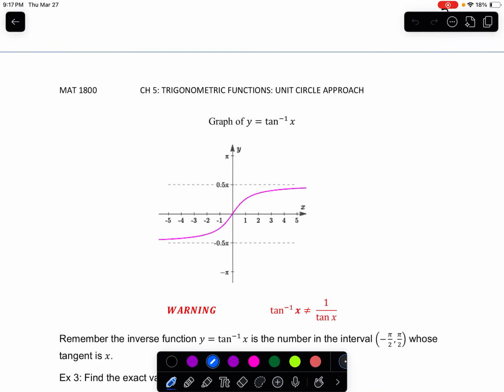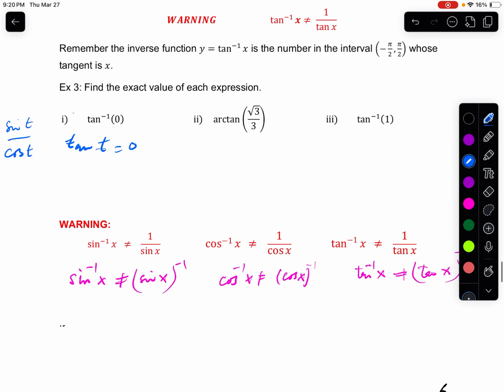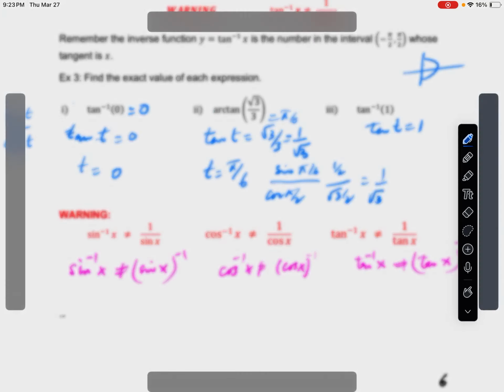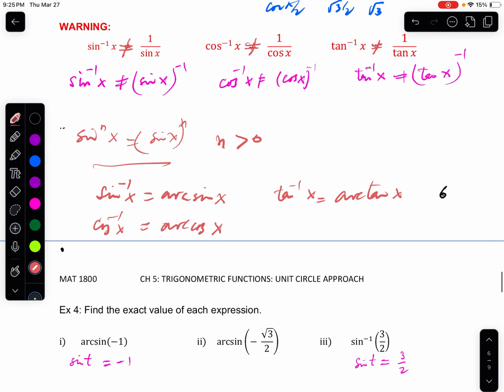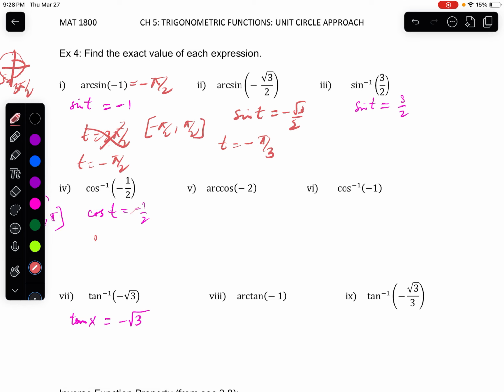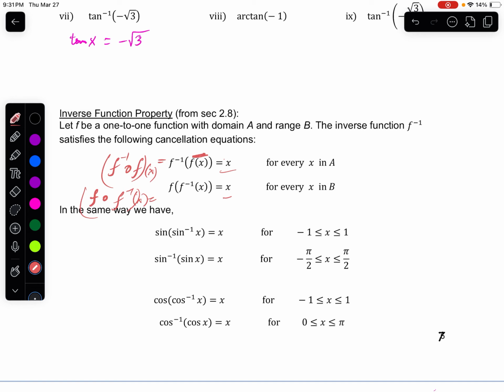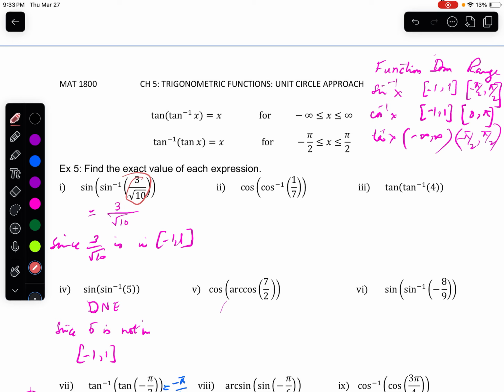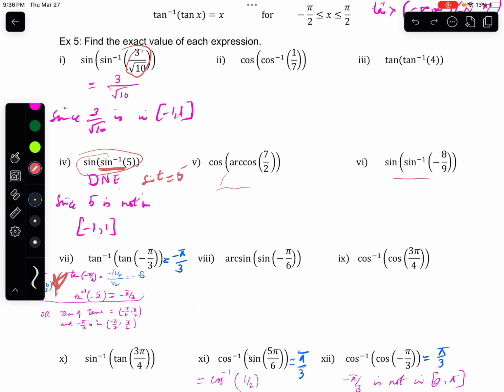Sec 5 5 Video 3